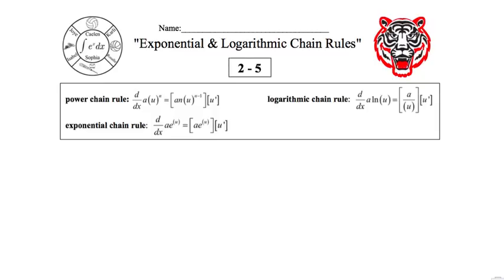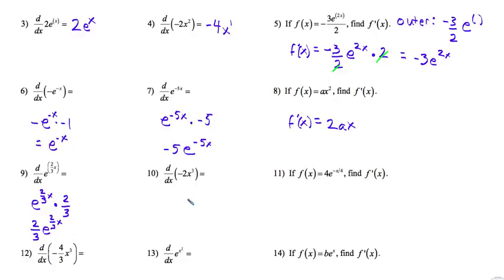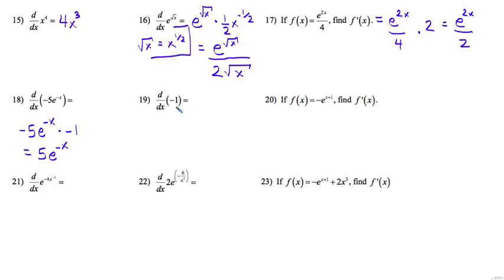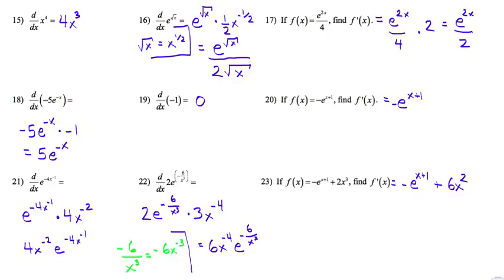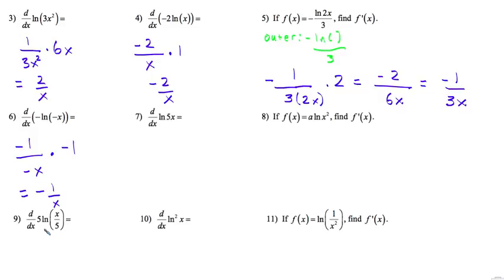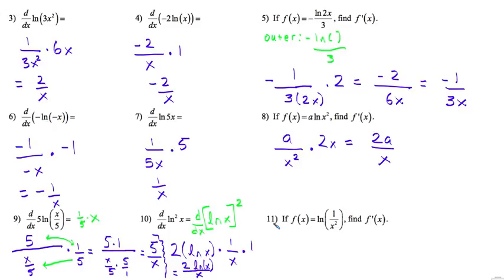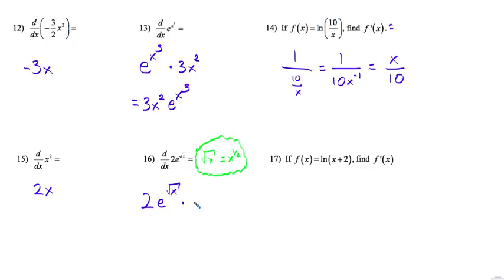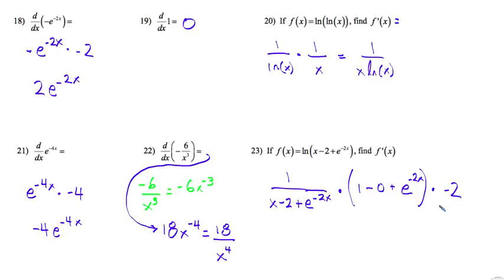AP Calculus WS 2-5 solutions